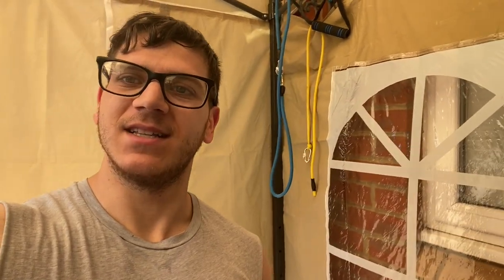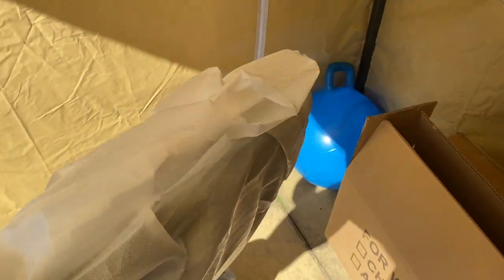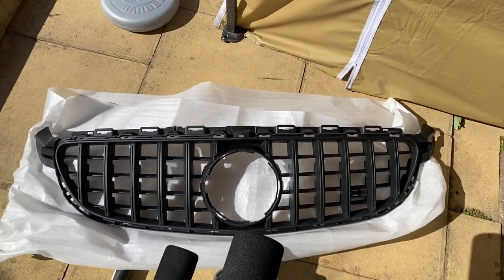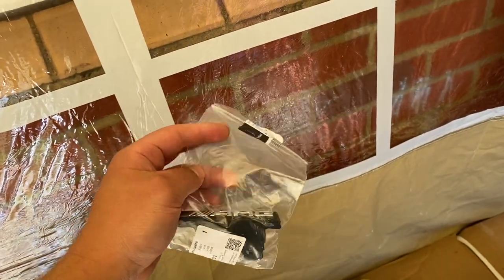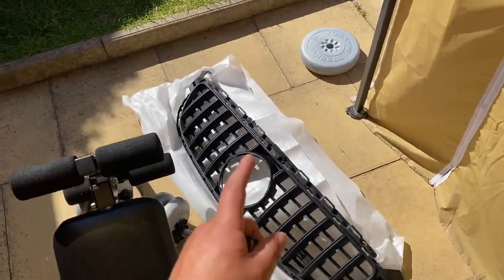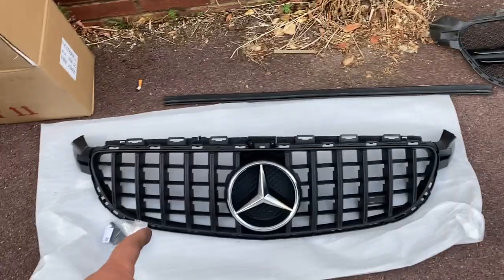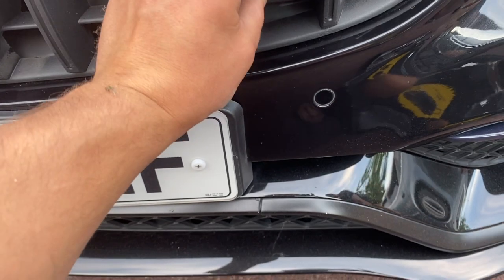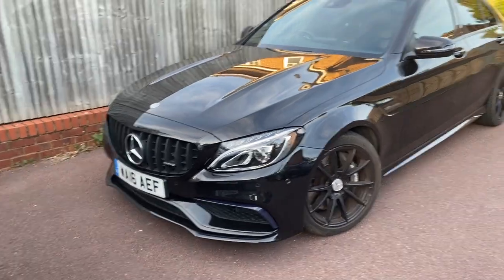New GTR Grill For My Mercedes W205 C63 AMG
Finally have the correct GTR Grill For My Mercedes W205 C63 AMG